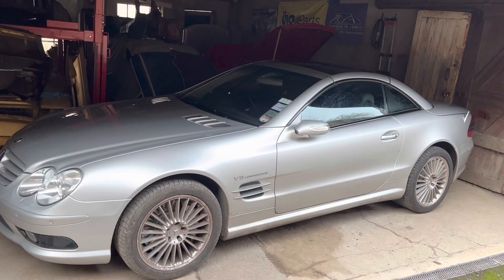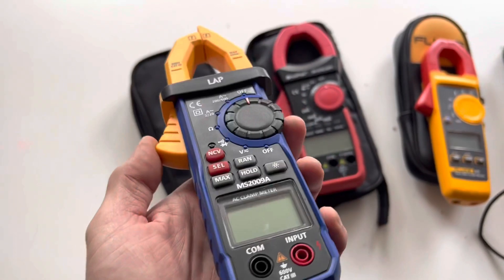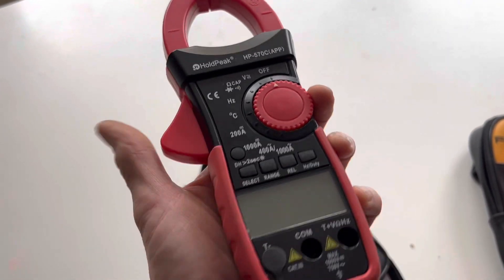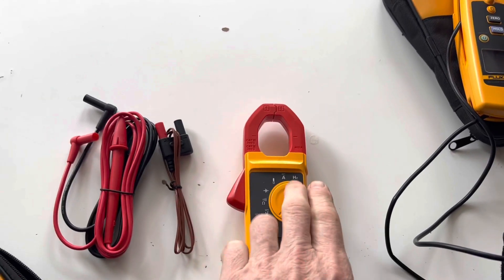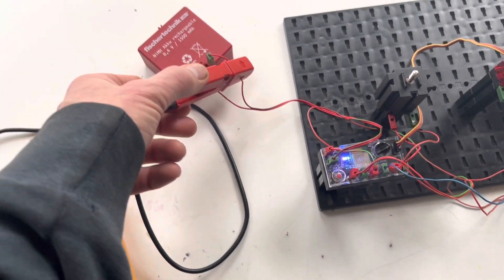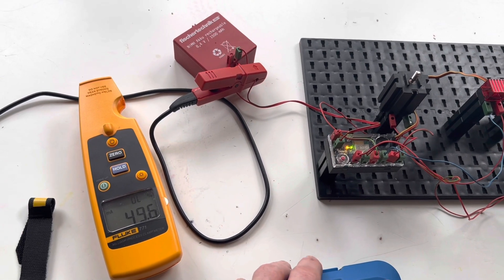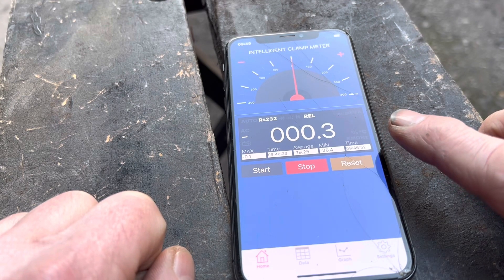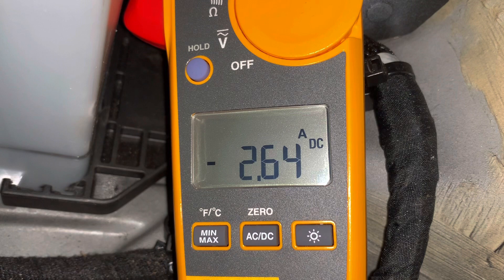Mercedes SL55 AMG R230 battery drain - finding a non fused parasitic draw using clamp meter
This is a detailed video outlining the differences between cheap and cheerful clamp meters, and more expensive professional clamp meters to monitor parasitic battery drain. The video goes on to show how a thermal imaging camera can be used to find a parasitic battery drain caused by a component without a fuse.

If you have a battery drain on your SL, it can quickly ruin your battery especially if this is not your daily driver. This is because storing a battery at anything less than full charge, causes it to start sulphating. A sulphated battery wont hold its charge and runs down more quickly. At 12.2v your battery is 50% discharged! - at 11.75v the battery is deemed to be fully discharged and you'll get the 'consumer electrics offline' error. Leave it like that for a few weeks and your battery will be ruined.